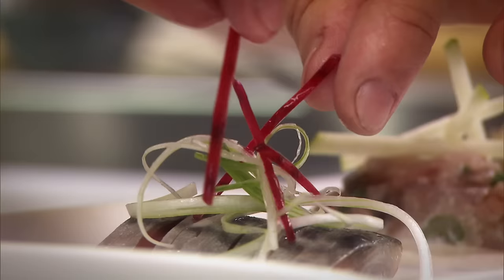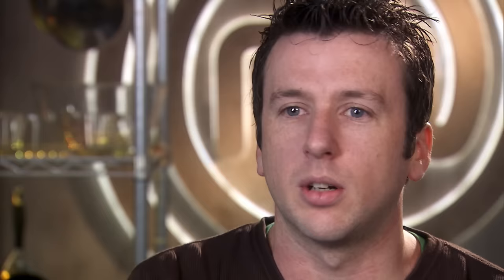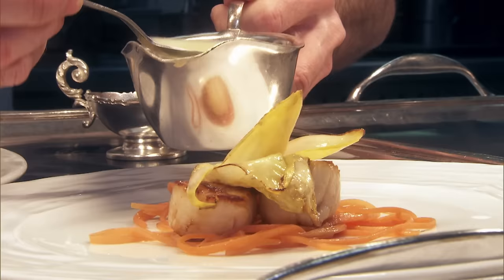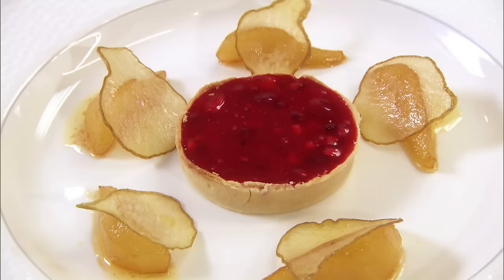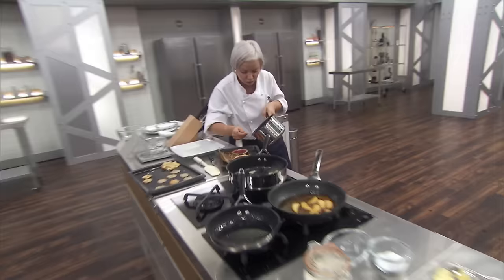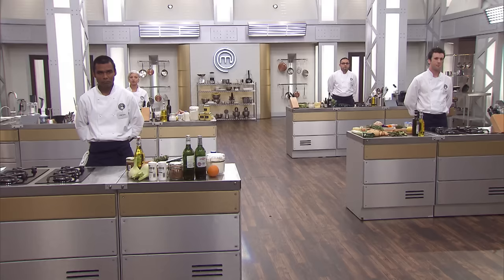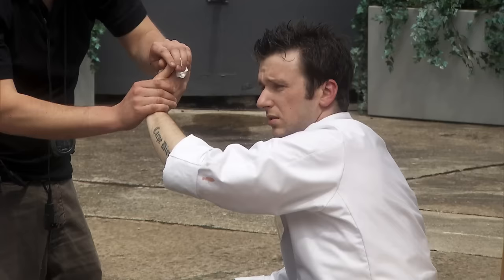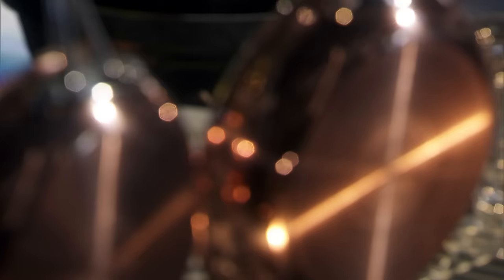The Monkfish Challenge on MasterChef: The Professionals | Full Episode | S04 EP07 | MasterChef UK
Monica Galetti gives five chefs just 15 minutes to prepare a whole monkfish!